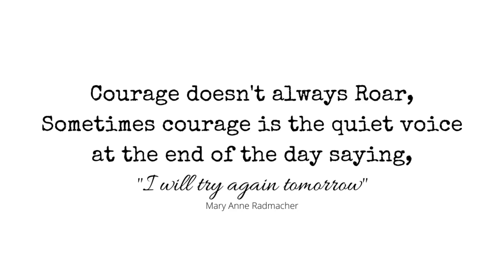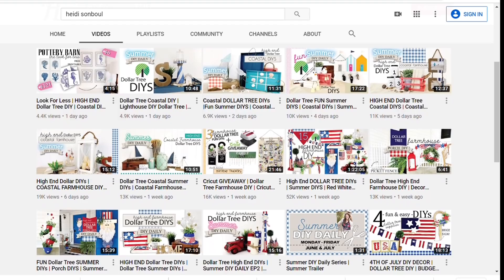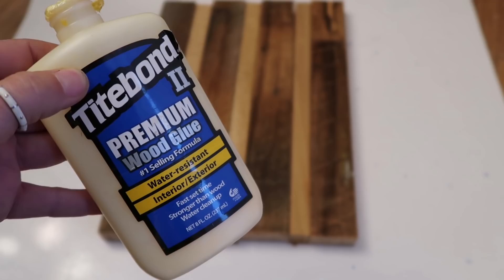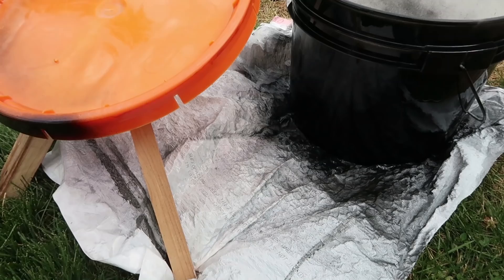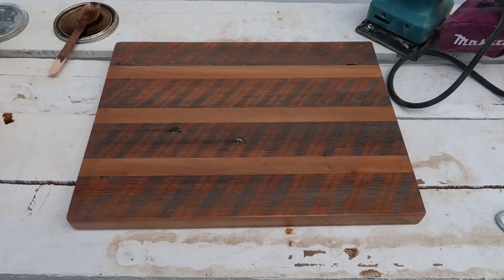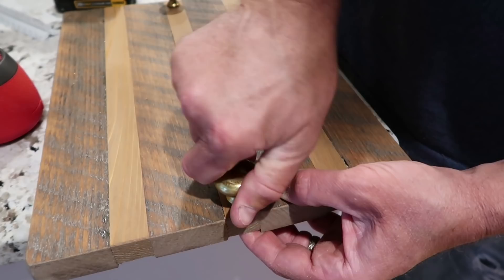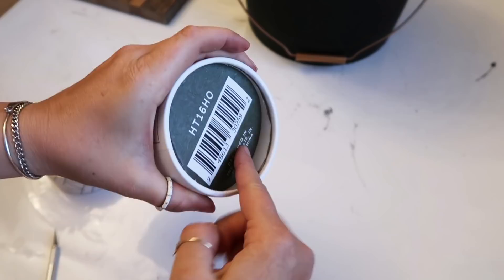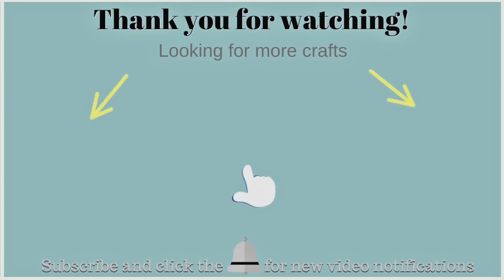REALLY COOL diy Using Trash to Create Treasure IDEAS ♻️ Recycle MID CENTURY MODERN BOHO HOME DECOR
DIY MID CENTURY MODERN BOHO HOME DECOR on a BUDGET + Using Trash to Create Treasure Garbage Recycle

Thank you so much for stopping by for this Using Trash to Create Treasure Challenge. This is where I take actual Garbage and Recyclable items and give them a second life. I try to recycle, reuse or repurpose items and turn them into beautiful home decor on a budget. This month I chose to to a Mid Century Modern Boho Farmhouse style.

Brumate Hopsulator Cups
Brumate Cup

**Favorite Tool**
My favorite Glue Guns